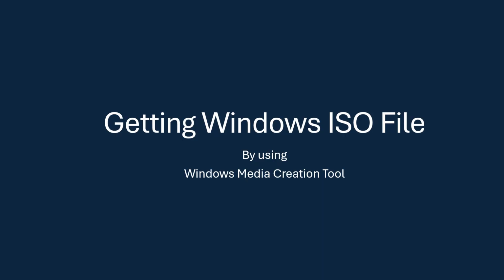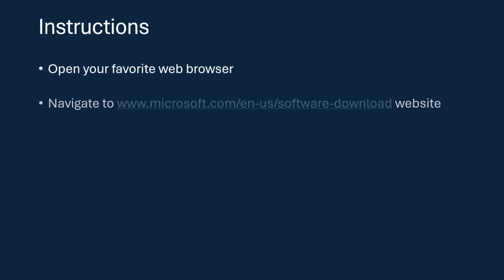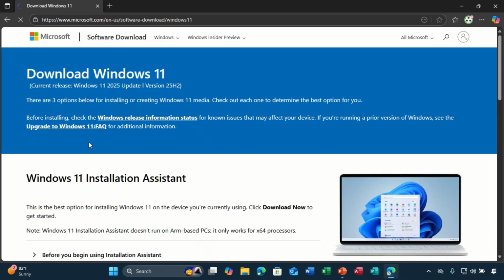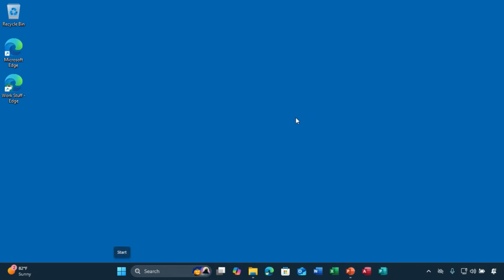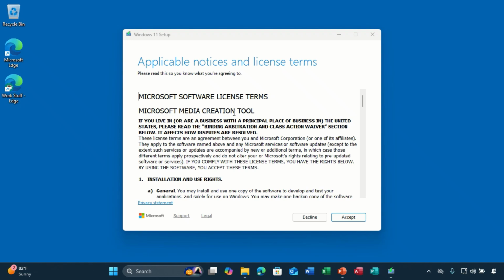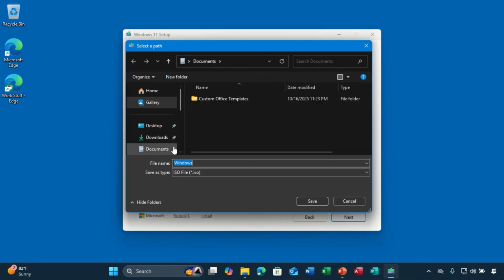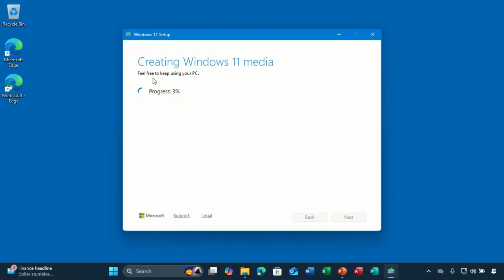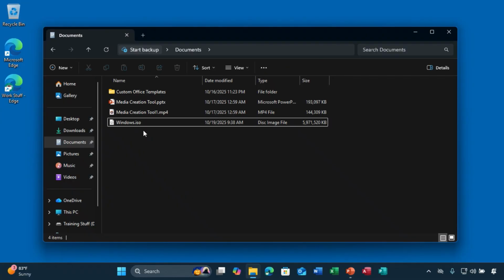Getting Windows ISO file using Media Creation Tool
⭐⭐⭐⭐⭐In this video, you will learn how to get and download the Windows ISO file by using the Windows Media Creation Tool.
The same tool can also be used to:
✅ Create a Windows bootable USB Flash Drive